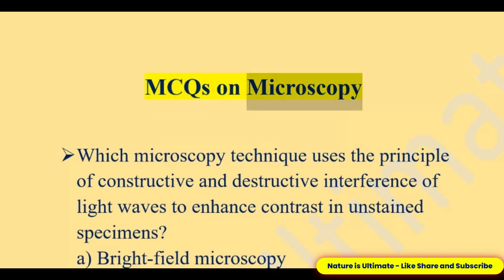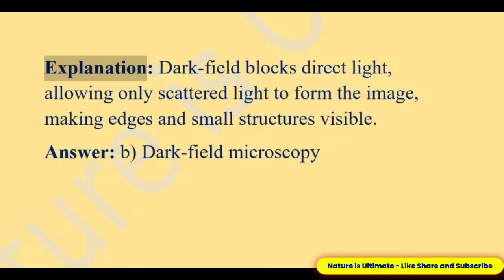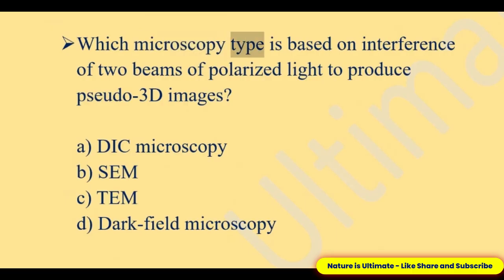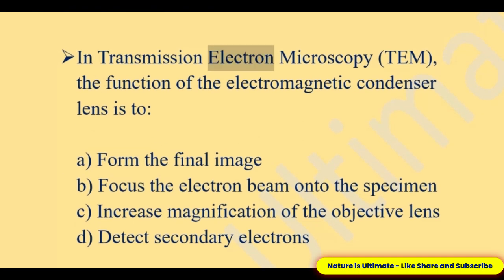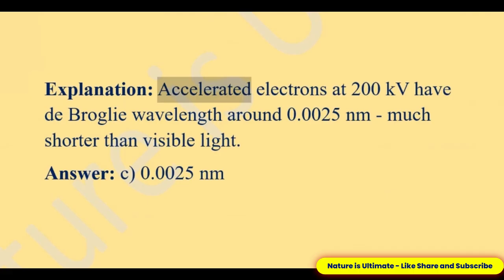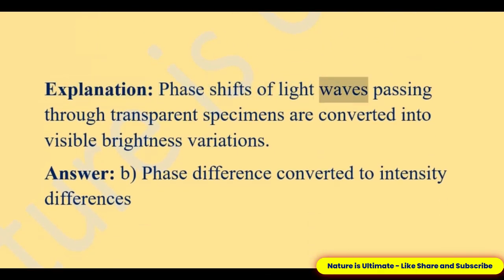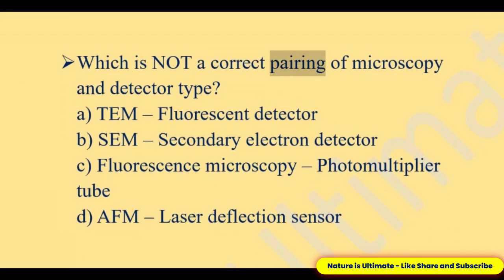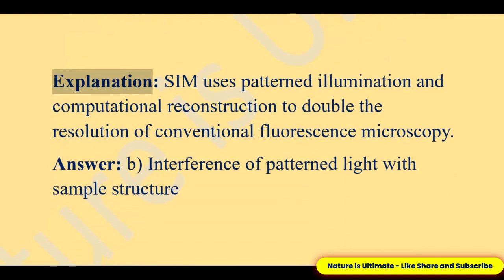Advanced MCQs on Microscopy | Principles, Types & Applications Explained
Test and upgrade your knowledge of Microscopy with these 50 Advanced-Level MCQs covering every major type — from Light Microscopy, Electron Microscopy, Fluorescence, Confocal, Atomic Force, Scanning Probe, Cryo-EM, DIC, Phase-Contrast to Super-Resolution Techniques (STED, STORM, PALM, SIM).

Each question comes with detailed explanations to strengthen your conceptual understanding of microscope principles, working mechanisms, components, resolution limits, and real-world applications in research and diagnostics.

Perfect for students preparing for CSIR-NET, GATE, NEET, JAM, MSc, BSc, or Biotechnology entrance exams — and for research scholars revising microscopy fundamentals.

What You’ll Learn:

Different types of microscopes and their principles

Resolution, magnification, and contrast mechanisms

Applications of electron, fluorescence, and atomic microscopes

Advanced microscopy techniques like Cryo-EM & Super-Resolution Microscopy

Chapters Include:
00:00 Introduction
00:45 Light Microscopy
03:15 Electron Microscopy (TEM, SEM)
06:20 Fluorescence & Confocal Microscopy
09:10 Atomic Force & Scanning Probe Microscopy
12:00 Super-Resolution Microscopy (STED, STORM, PALM, SIM)
14:30 Cryo-EM & Correlative Techniques
17:00 Final Answer Key with Explanations

Microscopy MCQs
Types of microscopy quiz
Microscope principles and applications
Advanced microscopy multiple choice questions
Electron microscopy quiz with answers
Confocal microscopy explained
Cryo-EM in biology
AFM vs STM differences
Phase contrast vs DIC microscopy
Super-resolution microscopy techniques
Biotechnology MCQs with explanations
CSIR NET life science preparation
Best MCQs on microscopy for exams
Fluorescence microscopy working principle
Microscopy questions for NEET and GATE
Microscopy applications in biology